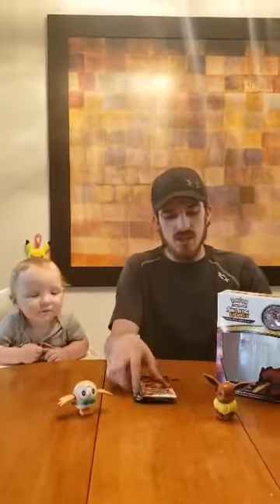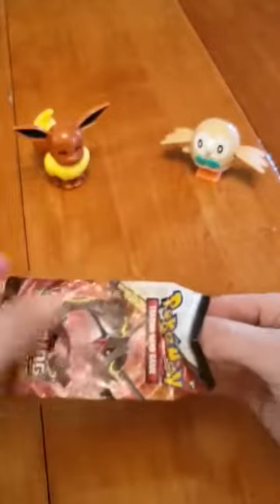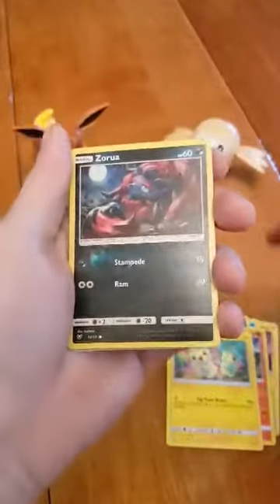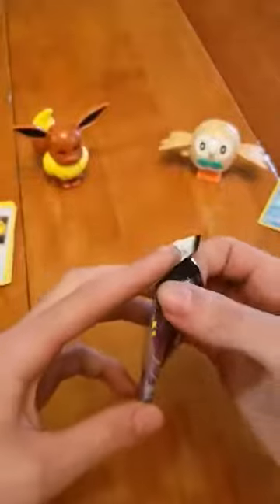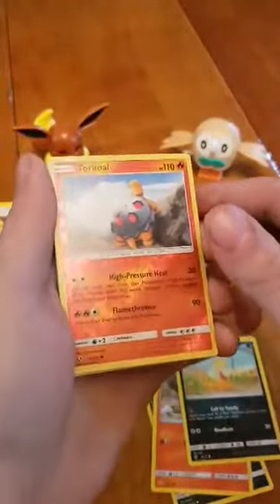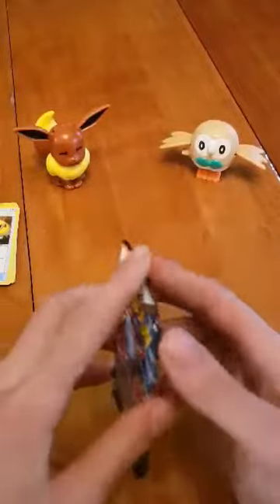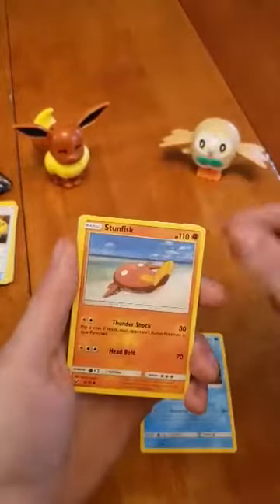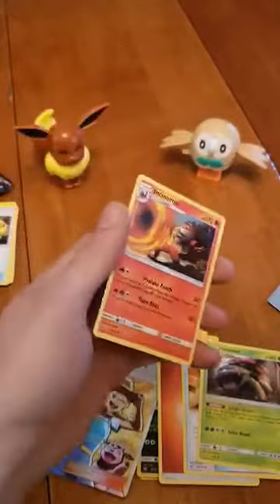We got a shining legends collection box to open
Today we open a shining legends collection box hopefully we get some good pulls to add to our collection and our portfolio ! 3 shining legends packs let's do it !